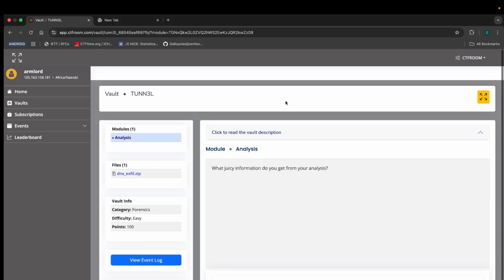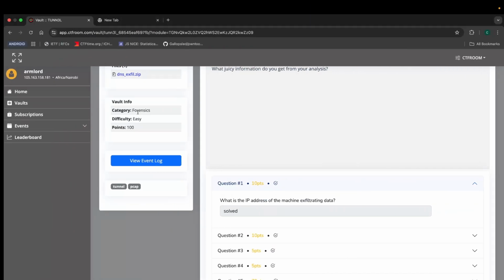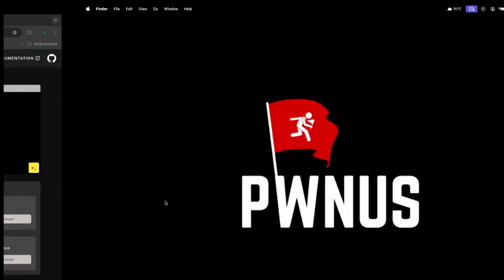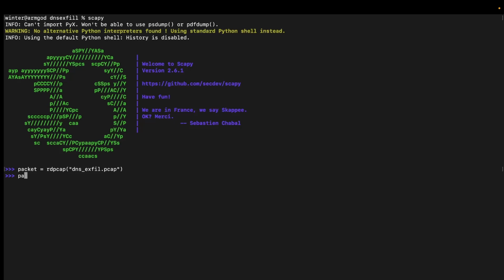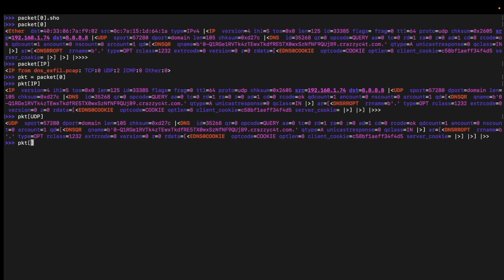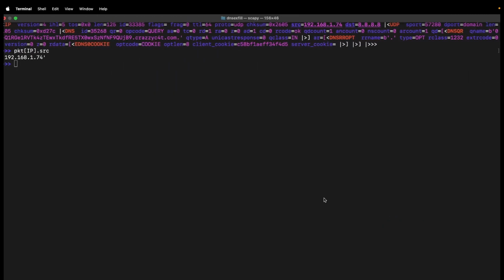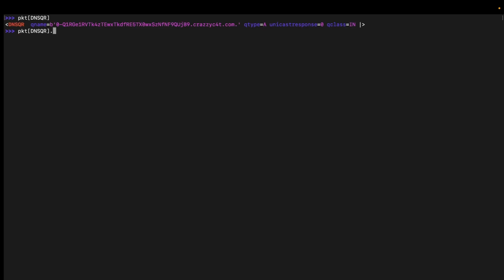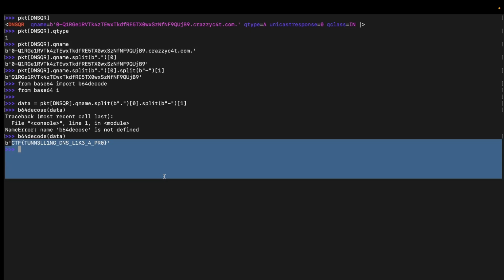TUNN3L - FORENSICS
In this quick walkthrough, we solve the TUNN3L CTF — a DNS exfiltration challenge — using Wireshark to detect suspicious traffic and Scapy to extract hidden data. Learn how attackers tunnel data via DNS and how to catch them in action.

Timeline:

00:00 - Introduction
03:21 - Solving using Wireshark
06:53 - Solving using Scapy

🛠 Tools:
Wireshark + Scapy

💡 Focus:
DNS tunneling, payload extraction, traffic analysis